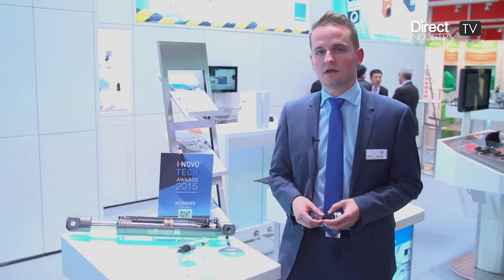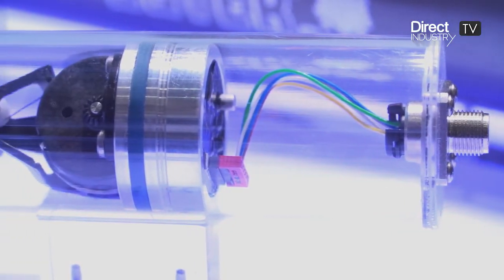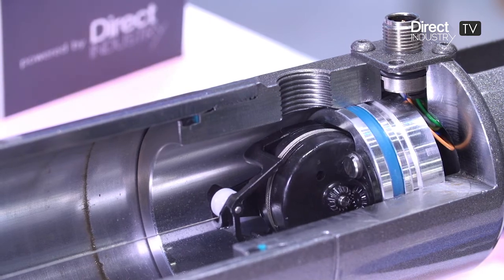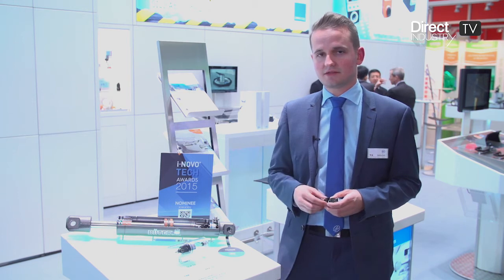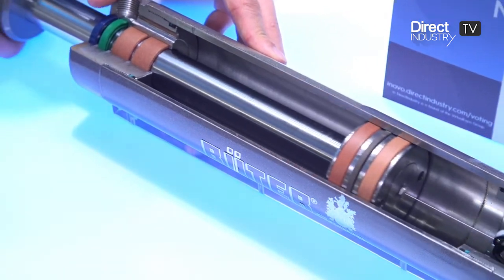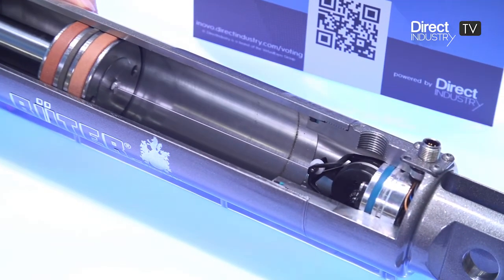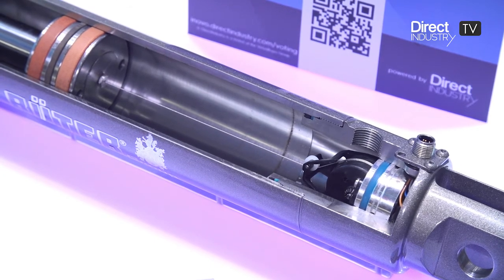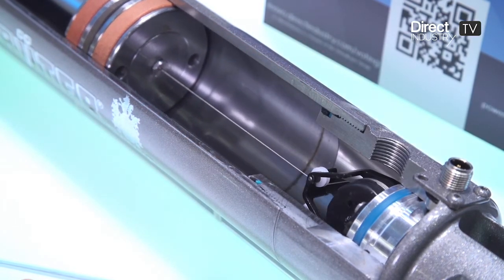SIKO wire-actuated Encoder SGH10 Hydraulic in-cylinder position feedback sensor @SPS IPC Drives 2015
SIKO Sensor SGH10 - SPS IPC Drives 2015 world premiere

Direct and absolute stroke measurement in hydraulic cylinders with protection class IP69K - say goodbye to drilling pistons!

Also for telescopic cylinders!

Interview with Mathias Roth, SIKO Branch Manager Mobile Automation.